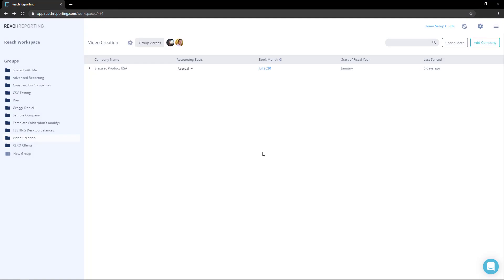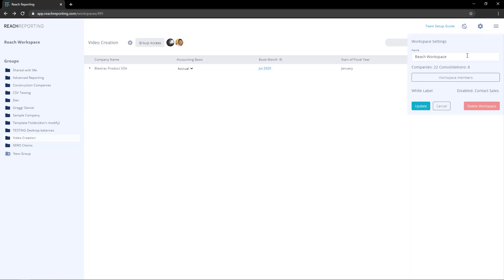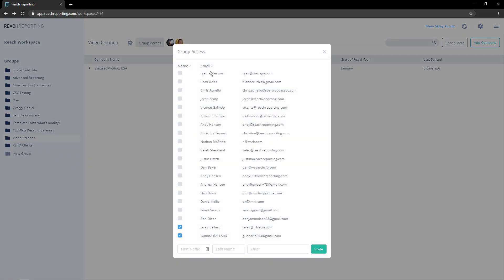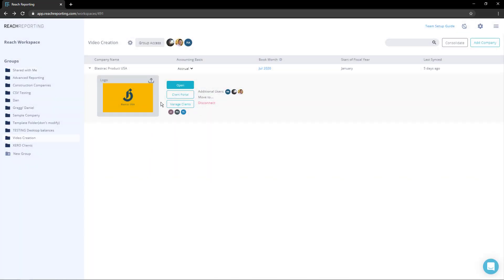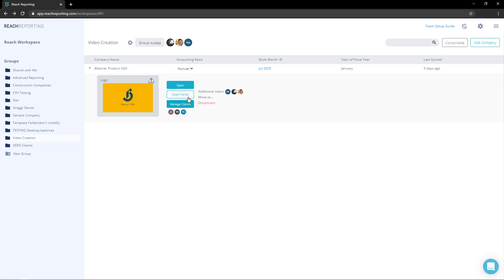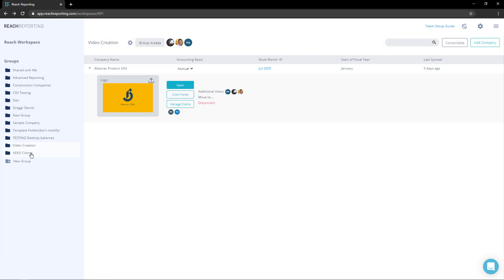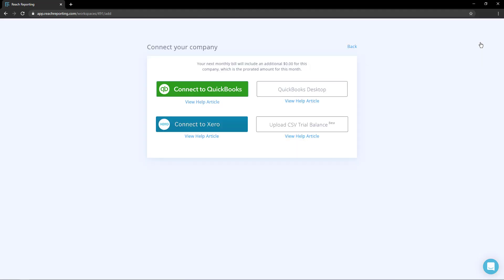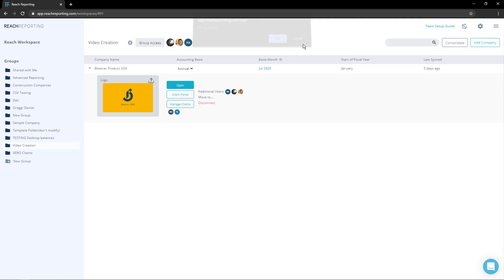Intro to Workspace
Manage your team members in workspaces. It’s easy to create teams and set up access.